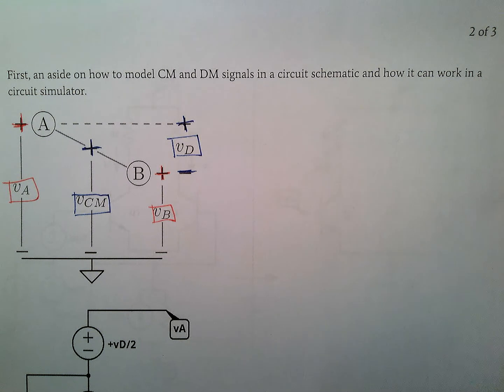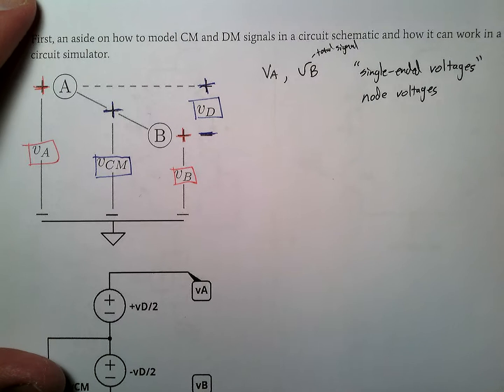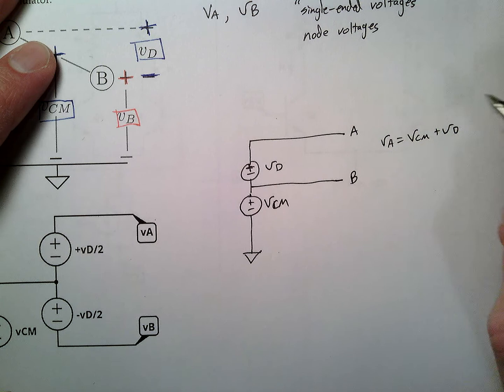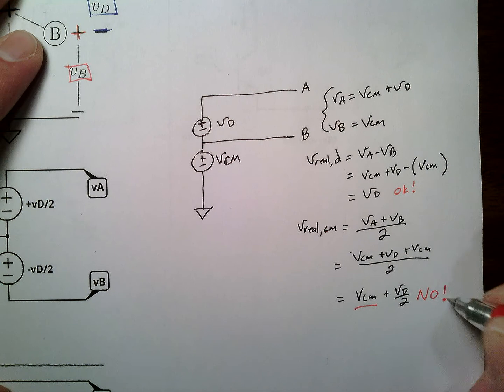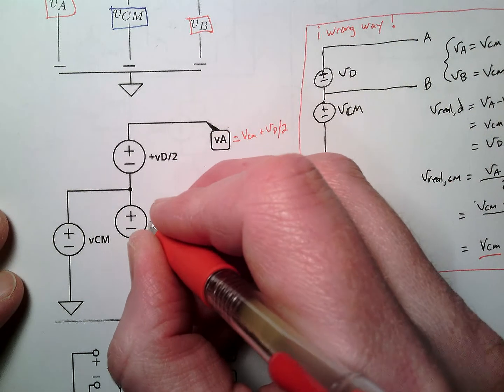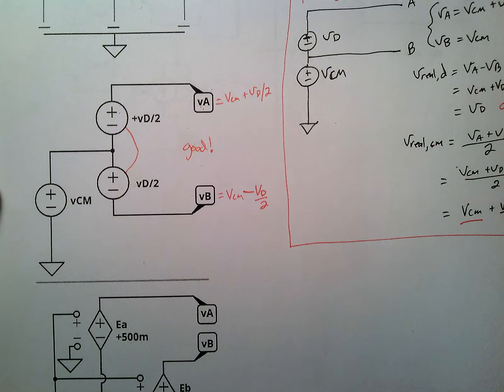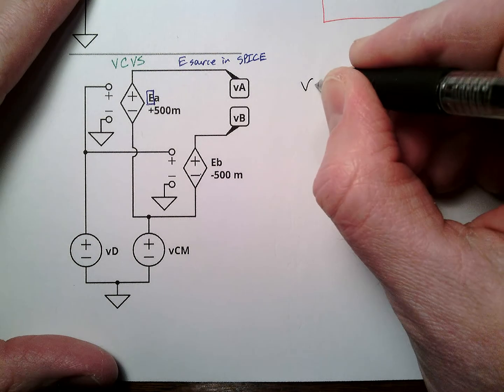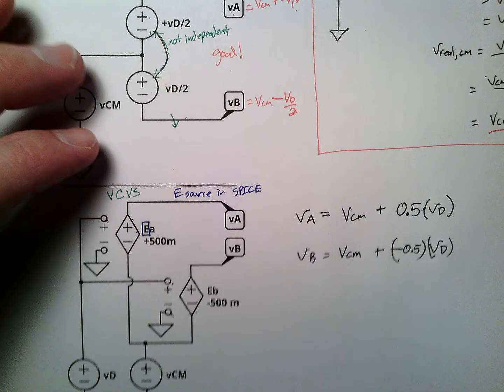Differential-mode half-circuit - part 2 simulation tips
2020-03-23 lecture reviewing half-circuits, SPICE simulation trick for generating common-mode and differential-mode signals, and derivation of the differential-mode half-circuit.

Part 2 covers page 2 of the notes.  Aside about SPICE sources to generate DM and CM signals.